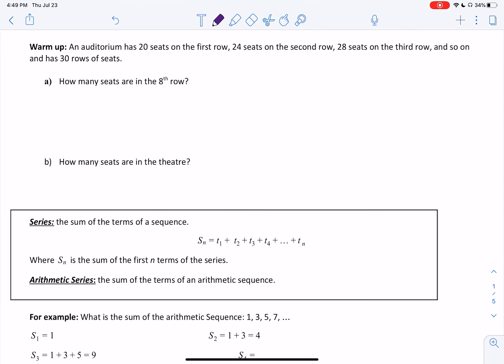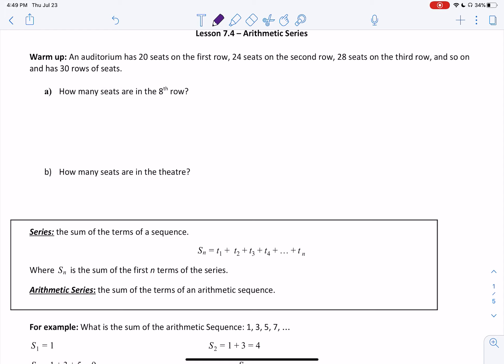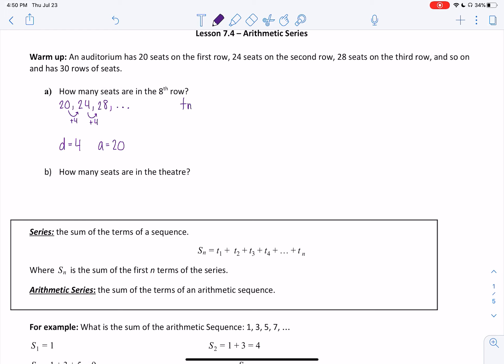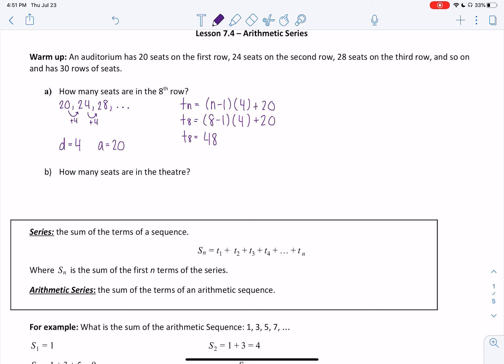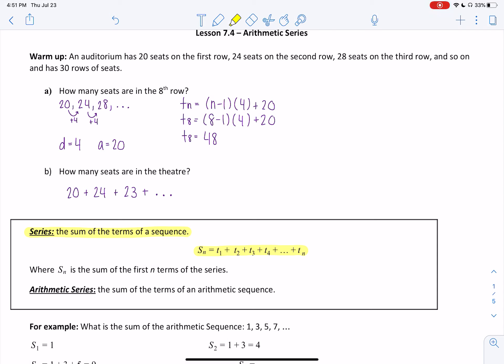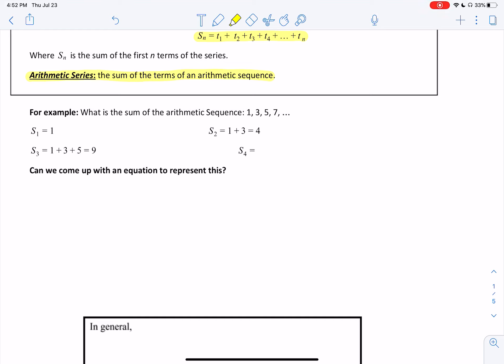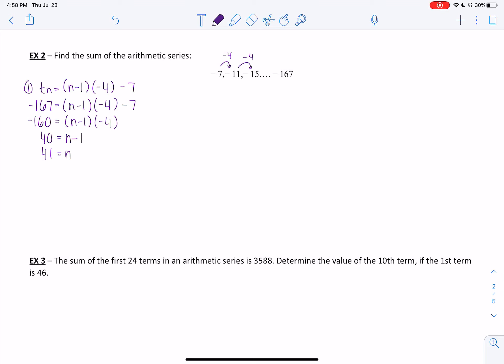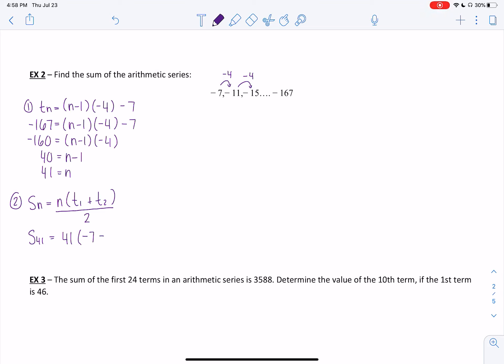L 7.4 Arithmetic Series